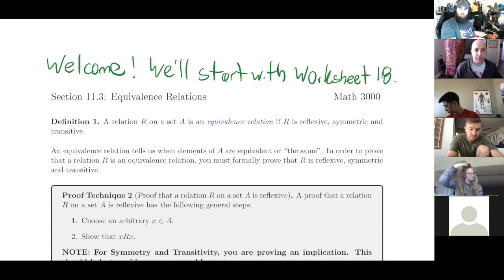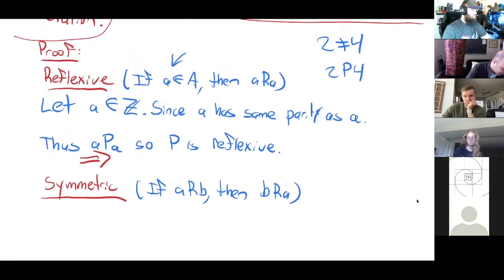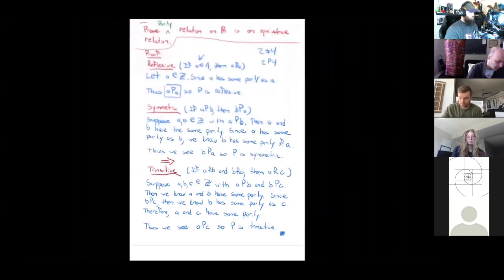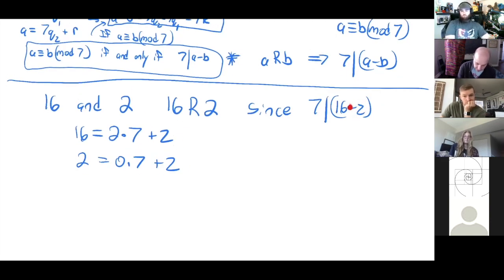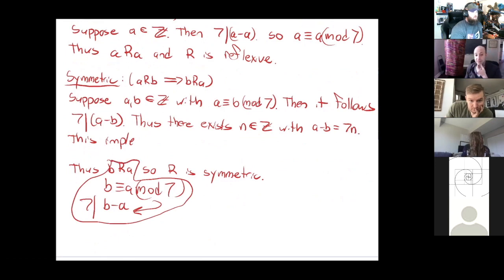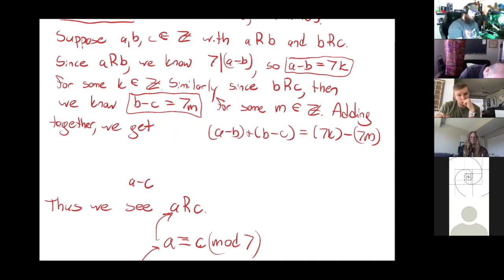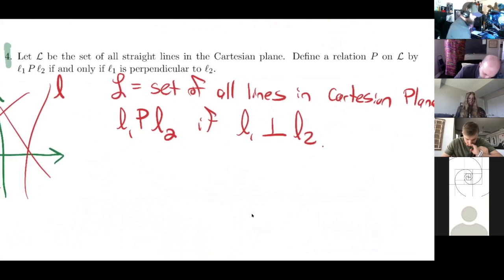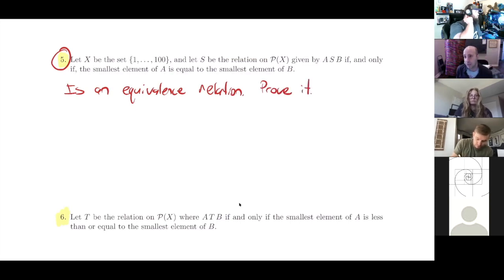Math 3000 Zoom Mar 31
0:00 - Introduction
1:05 - Properties of an Equivalence Relation, Worksheet 18
2:33 - Proving Parity relation is an equivalence relation, Question 1 Worksheet 18
20:45 - Question 2 Worksheet 18, mod 7 relation
28:50 - Proving reflexive property holds, Question 2
31:20 - Proving the symmetric property holds, Question 2
41:00 - Proving the transitive property holds, Question 2
49:20 - Generalizing results from Question 2 to prove Question 3
54:30 - Question 4, Disproving the Perpendicular line relation
1:05:25 - Setting up group work for question 5
1:06:22 - Wrap up discussion